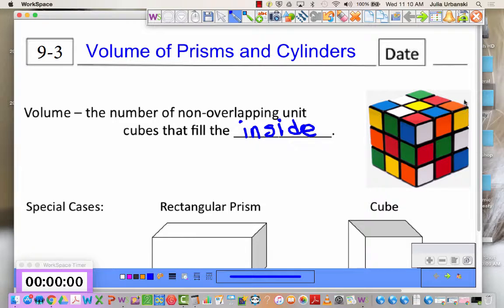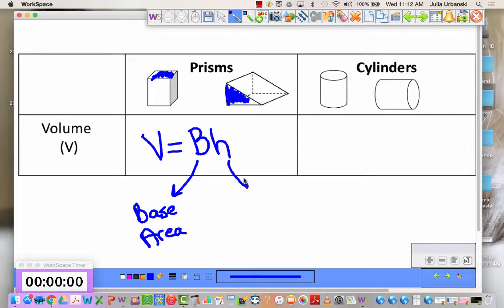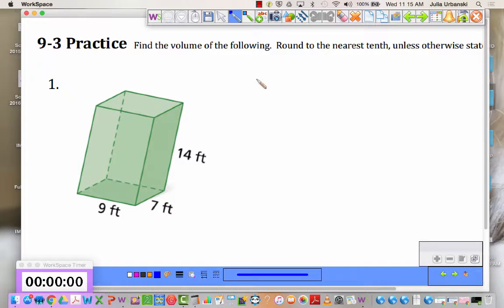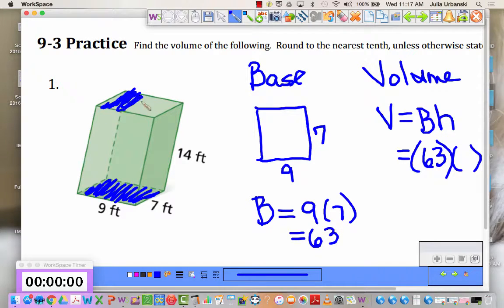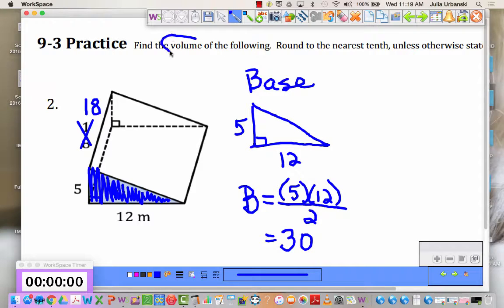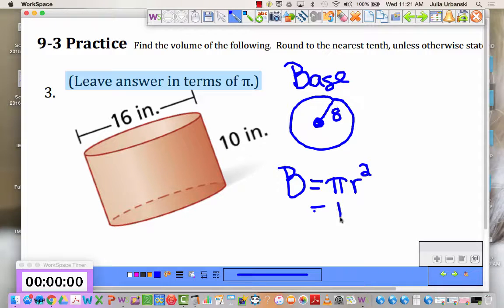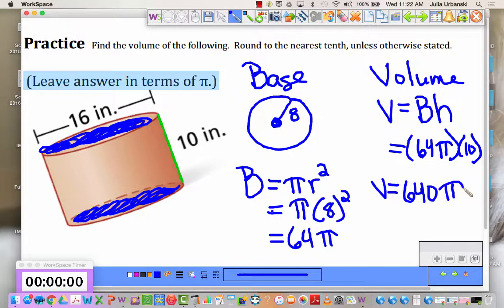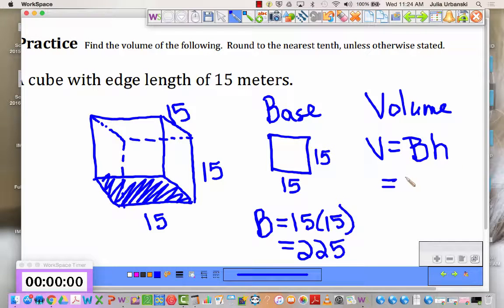M2 9 3 Notes